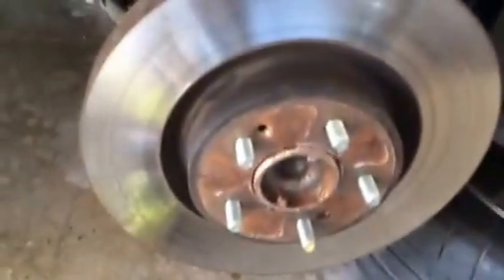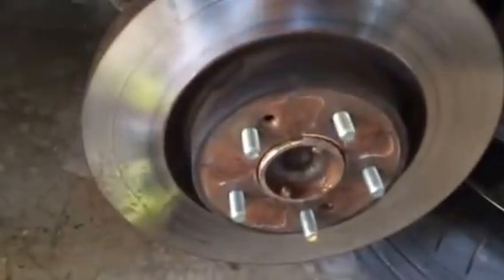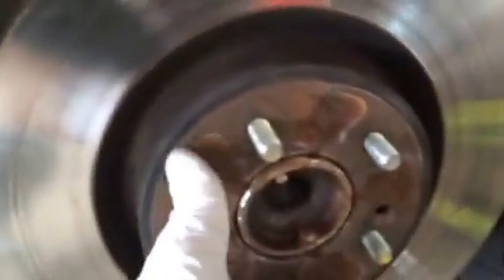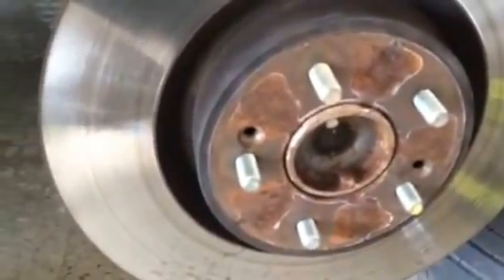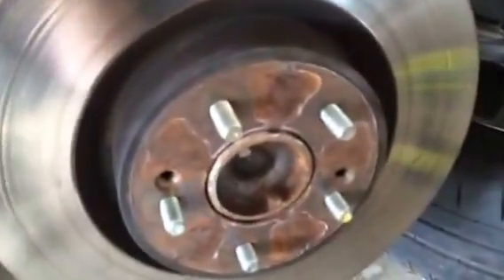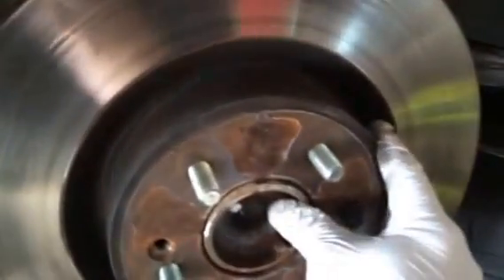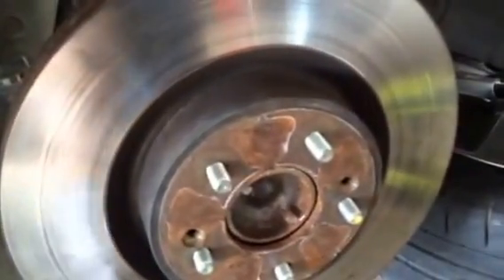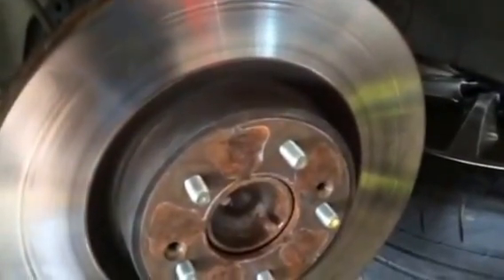Genesis Coupe Rotor Removal Tips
Genesis Coupe Brake Rotor Removal tips